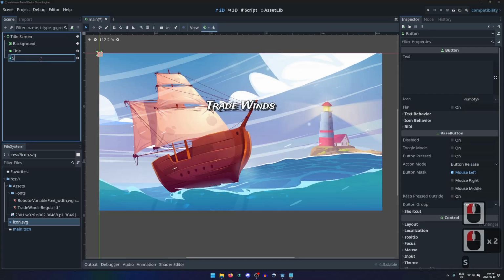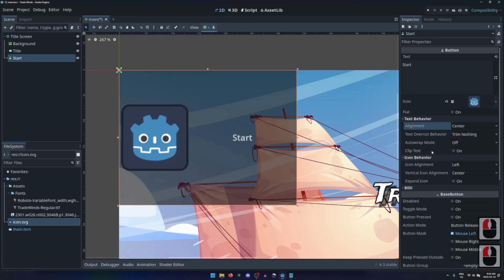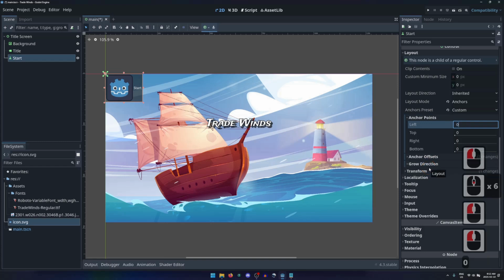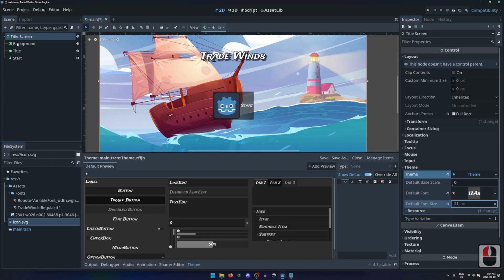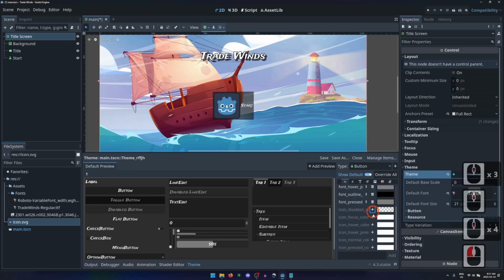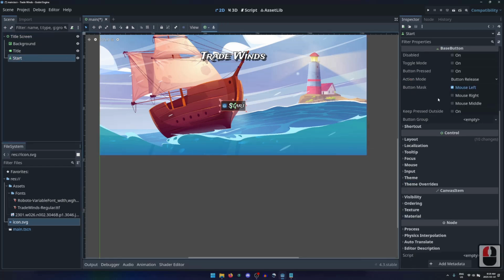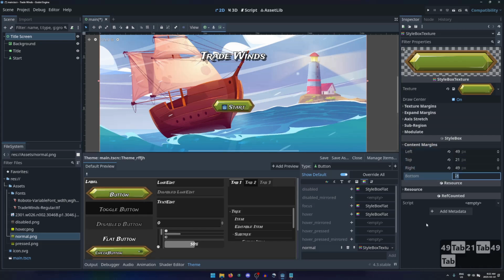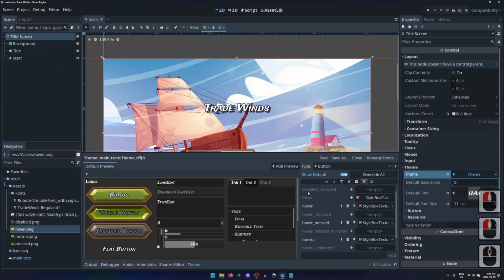Master Godot UI: Customizing Interfaces with Control Nodes - Part 4: Buttons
Are you ready to start building your very first game in the Godot game engine? Do you struggle to use Godot's Graphical User Interface (GUI) Control nodes? Or do you want to test your skills and challenge yourself to build an entire game in a single scene using only Control nodes?

This is a free preview of my course that challenges students to create an entire game using UI control nodes exclusively. In this course we will explore everything the Godot GUI Control nodes have to offer by building a complete game from scratch.  Up for the challenge?

❤️ You'll get:
● Access to all my courses and exclusive content, including this course